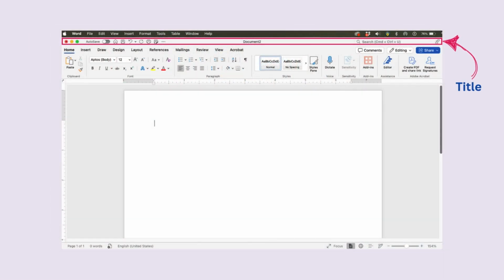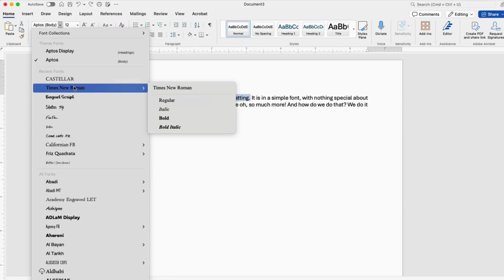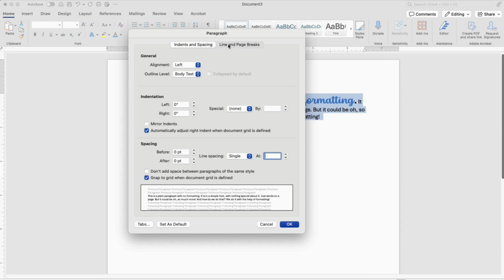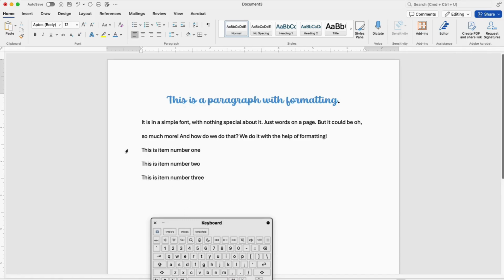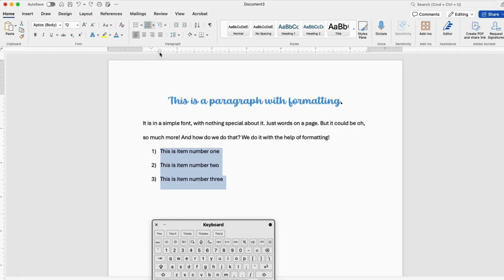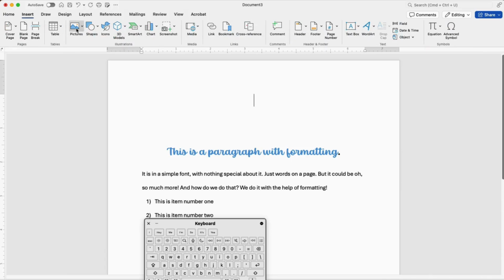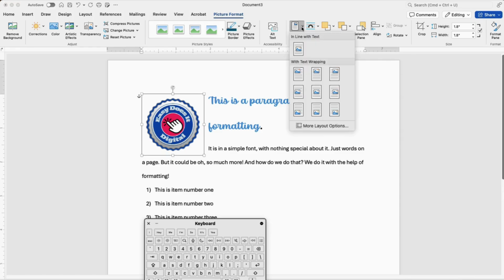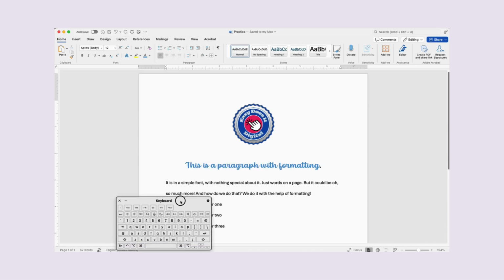Word 101: The Basics of Formatting a Document - Microsoft Word Tutorial for Beginners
✨ Want to create polished, professional documents but feel overwhelmed by Microsoft Word? In this beginner-friendly tutorial, I’ll show you everything you need to know about formatting your document in Word. From changing fonts and adjusting spacing to adding images and saving your work as a PDF, you’ll learn all the essential skills to get started.

✅ How to navigate the Microsoft Word interface
✅ How to change fonts, styles, and text formatting
✅ Tips for adjusting paragraph alignment and spacing
✅ How to create bulleted and numbered lists
✅ How to insert and format images
✅ The best way to save and export your documents

Whether you’re writing a school paper, business report, or personal project, these tips will help you create clean and professional documents in no time!